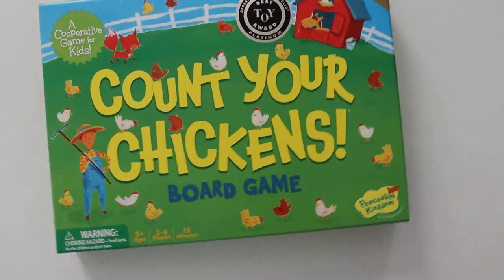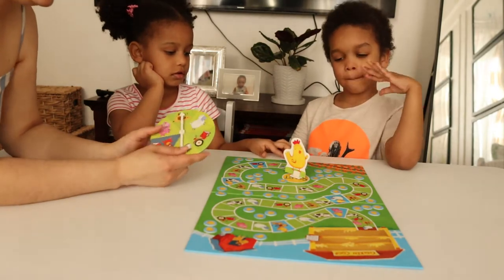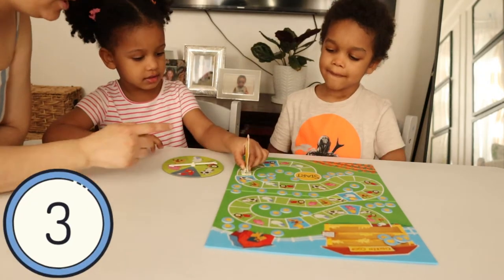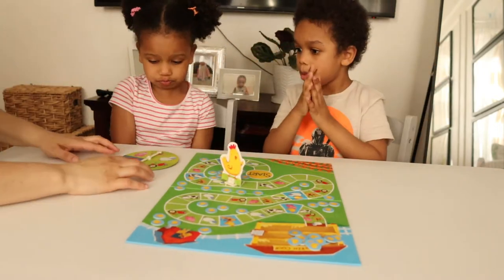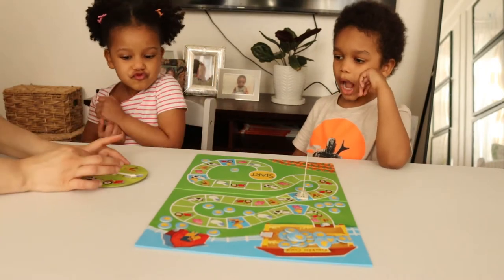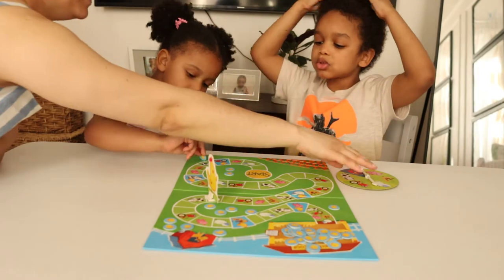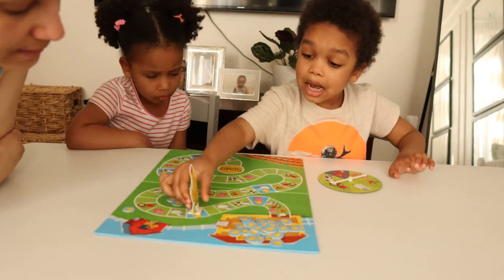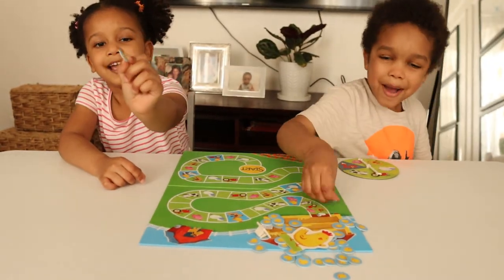Will Amaya and Alonso be able to bring back all of the Baby Chicks to the coop just in time for bed?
Lets help Amaya and Alonso bring back of all the baby chicks in time for bed, they are everywhere!
Learn to count numbers 1 through 12 with us!
Many fun farm animals to see and explore.

Count your Chickens board game